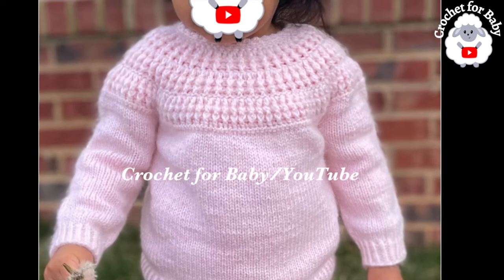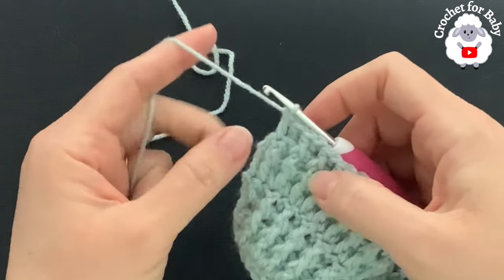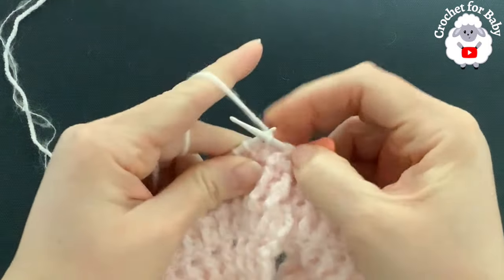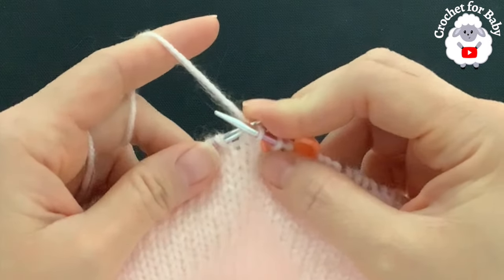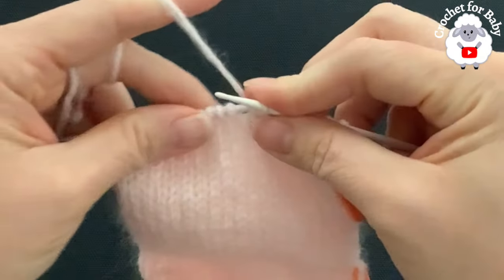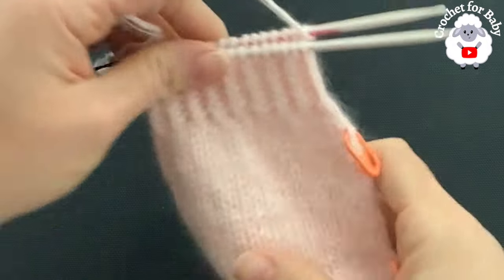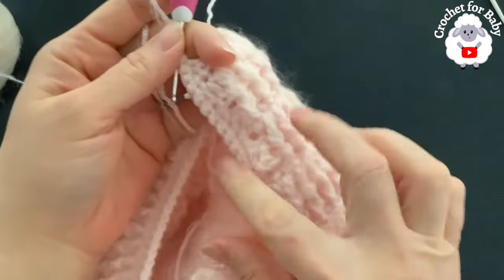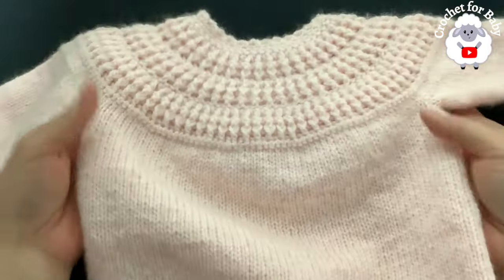WOW 🤩 EASY Baby Jumper Sweater for boys and girls FAST KNIT AND CROCHET PATTERN Julia sweater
WOW 🤩 Sweet Little Sweater or Baby Jumper for boys and girls EASY KNIT AND CROCHET PATTERN How to tutorial by Crochet for Baby
for 12-18 months. This sweet baby jumper or pullover sweater is knit and crochet from the top down. The yoke is crocheted with 3.5mm hook and the rest of the body along with the sleeves is knit with a 3.5mm circular needles. You can make this little sweater smaller or bigger by simply changing hook and needle size, see below.  Please keep in mind that THESE SIZES ARE BASED ON STANDARD SIZE MEASUREMENTS AND NOT ALL BABIES ARE THE SAME SIZE. ALSO YOUR TENSION WILL VARY WHICH CAN AFFECT THE FINAL SIZE.

Size:
9-12M use hook and needles with #3, DK or 8ply yarn
12-18M use 3.5mm hook and needles with #3, DK or 8ply yarn
18-24M use 4mm hook and needles with #3, DK or 8ply yarn
2-3 yrs use 4.5mm hook and needles with #3, DK or 8ply yarn
**NOTE: Make the yoke using a crochet hook and then continue with knitting needles in the same size as the crochet hook for the body and the sleeves.

Approx. Gauge in 2in= 16 rows/10.5st after blocking with stylecraft Special DK yarn and one strand of kid mohair

For the 12-18m size pullover sweater that I made in the tutorial, I  used a 3.5mm hook for the yoke and 24in long 3.5mm circular needles for the body and the sleeves and is knit in the round using the magic loop technique. I used Stylecraft special Dk in the color soft peach #1240 and used about 167 grams of yarn along with one strand of Gazzal kid mohair.  You can also use one strand of just DK,  #3 or 8ply yarn. You will also need two 10mm size buttons.